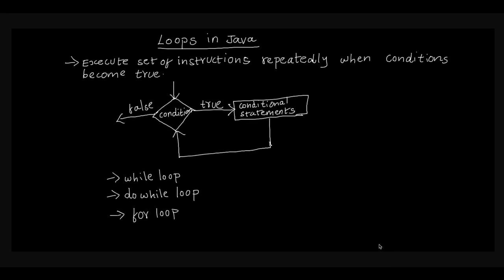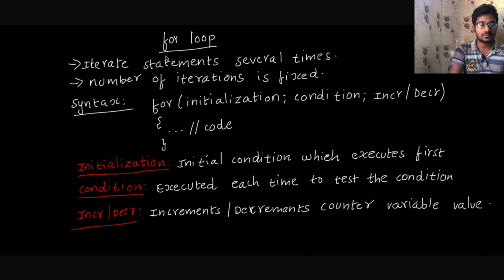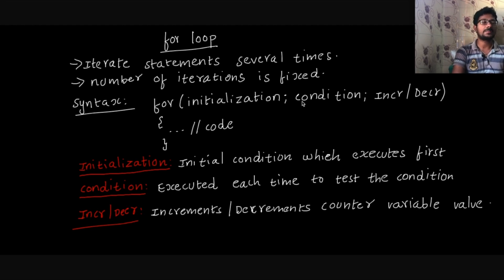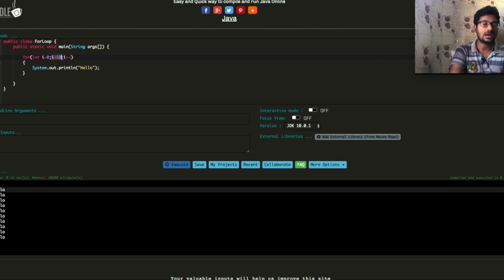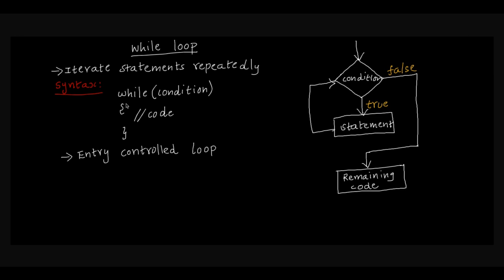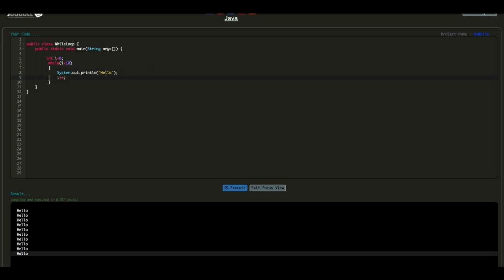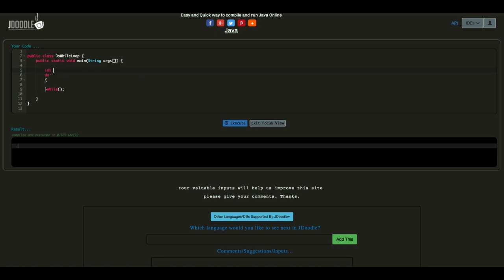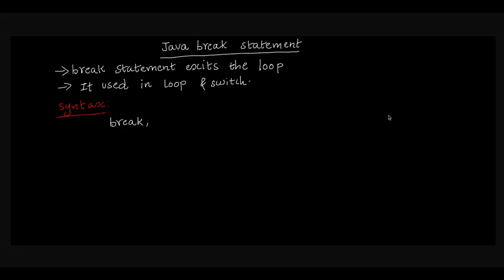Java Loop Statements in Tamil (All concepts covered with Examples and Programs)